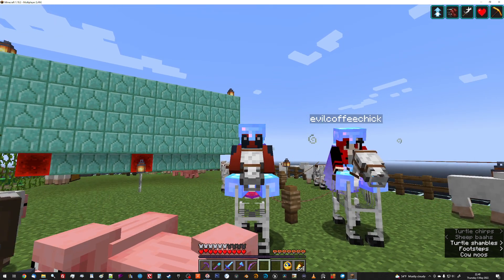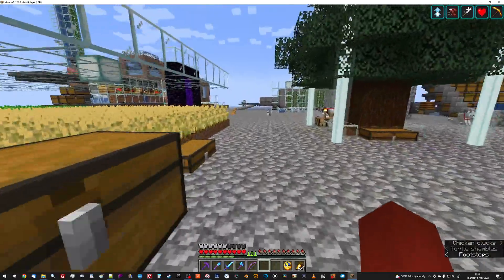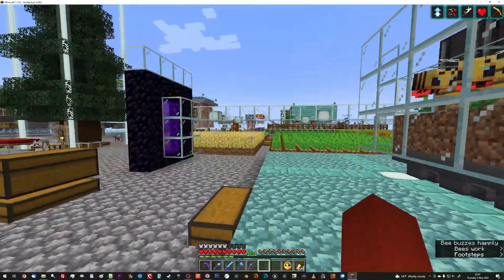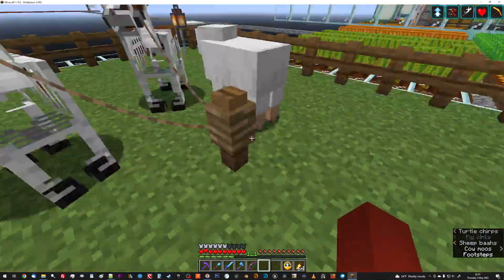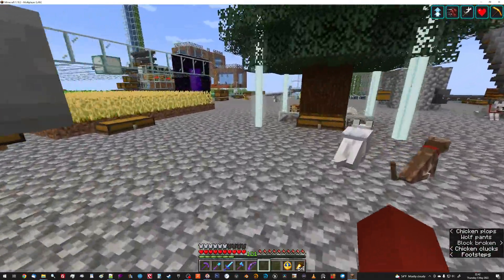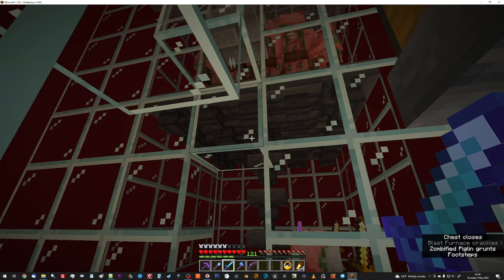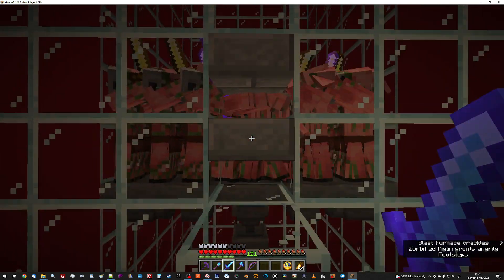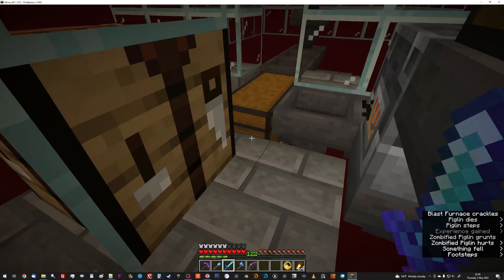Minecraft SkyBlock 4.10 Episode 69: Great View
Hunter got a new computer today; so, now, she's running an RTX3080 which is better than my GTX1660S—which actually helps with the lag on everyone's end. But anyway: let's go deep into the end and dare shulkers to levitate us fifty metres into the air.